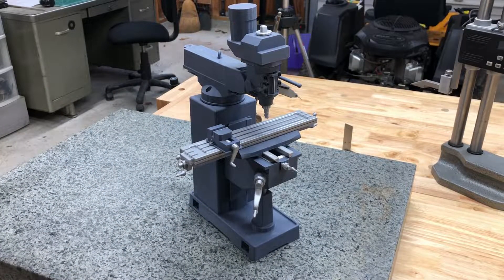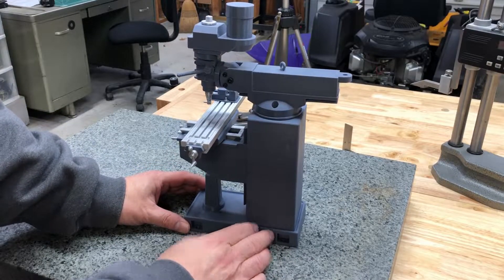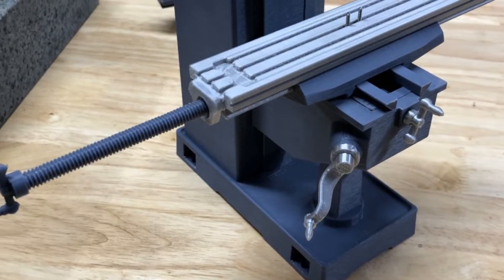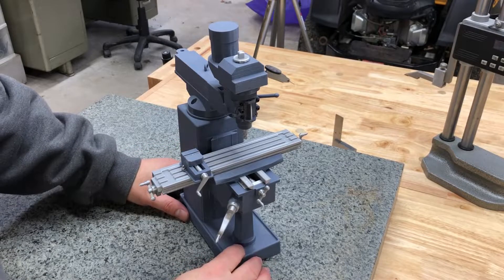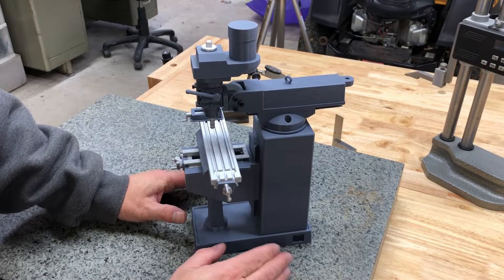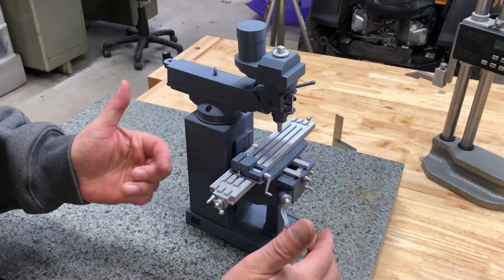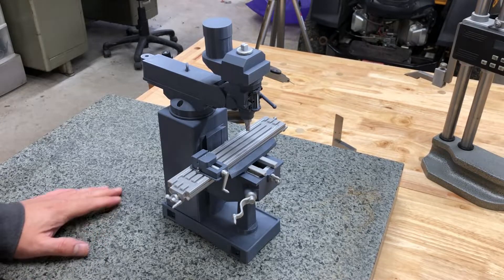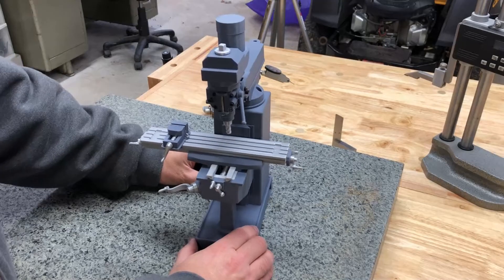Scale Model of a Bridgeport Style Milling Machine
This video is on a scale model of a Bridgeport style milling machine that I 3D printed out of plastic.  The model was created by Chia Cheng and can be found on Thingiverse under Turret Milling Machine.  There is also a video on Mr. Pete (Tubalcain) channel that shows a similar model that was machined out of aluminum.  The model was made by James Restaino.